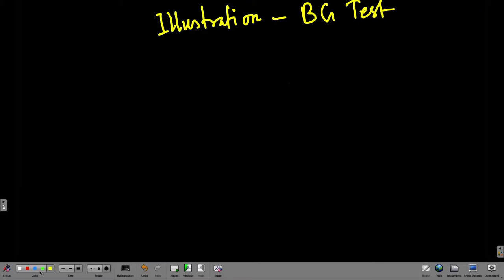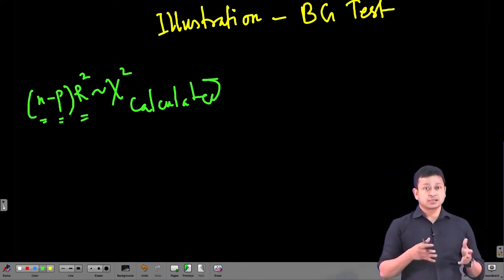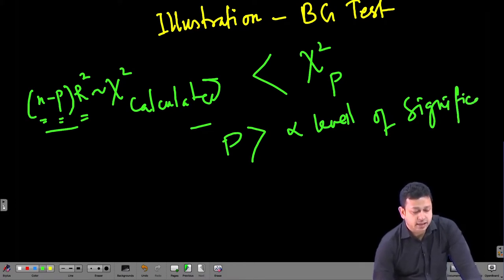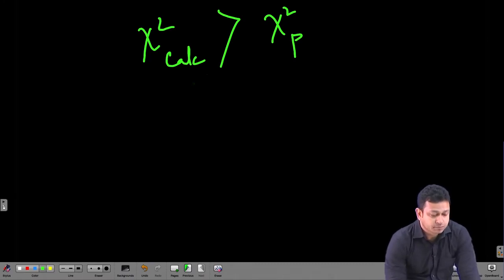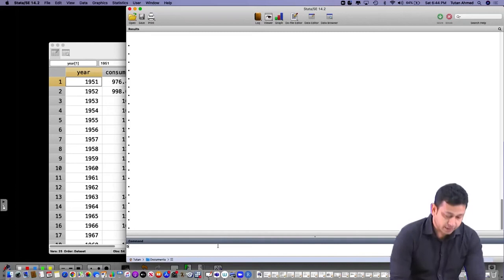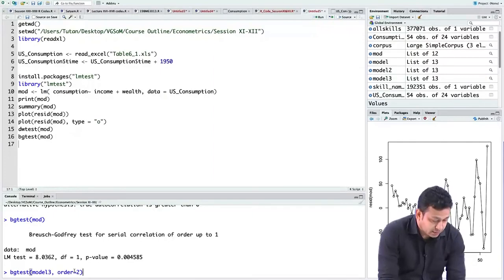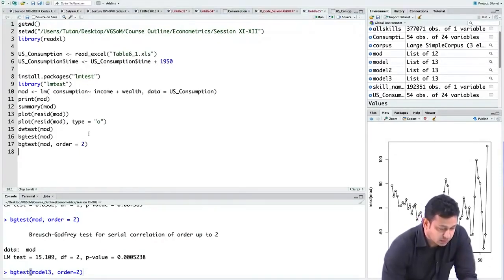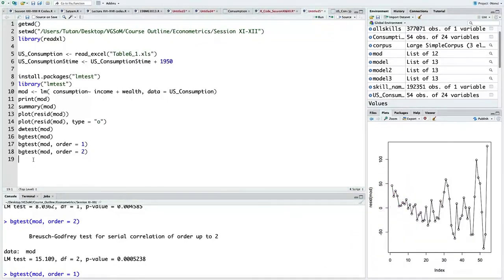Lecture 80: Autocorrelation (Continued)